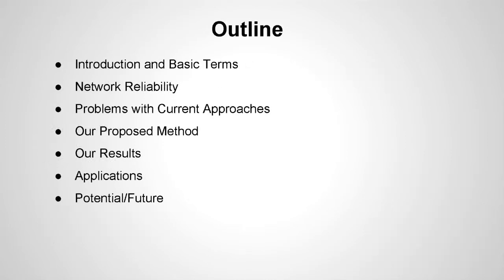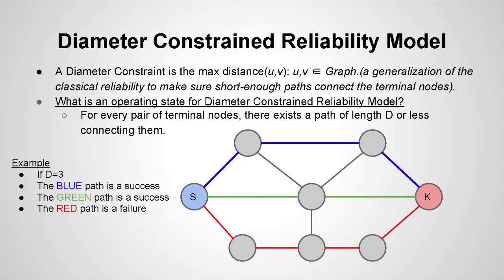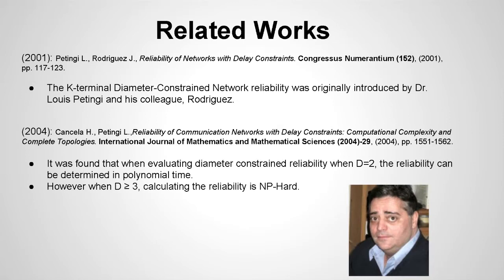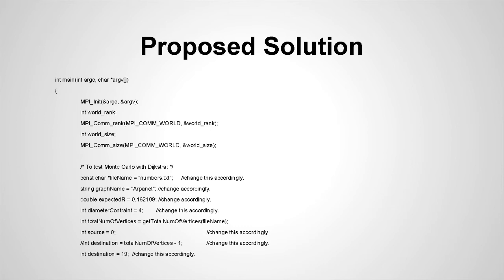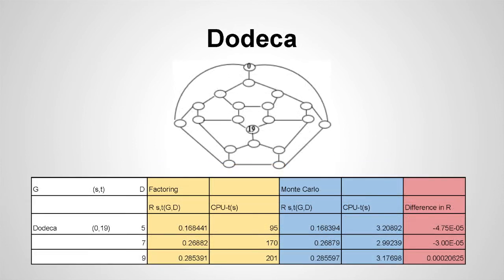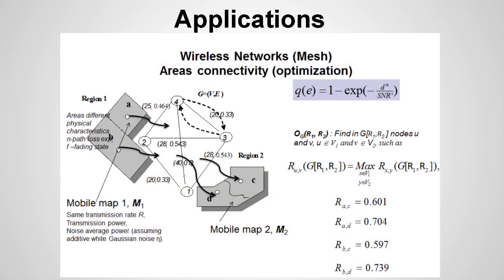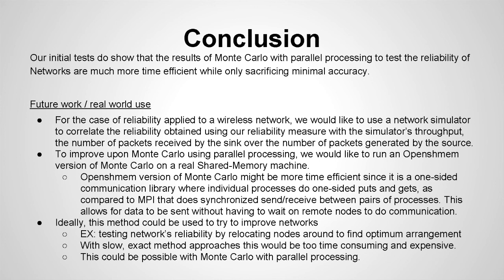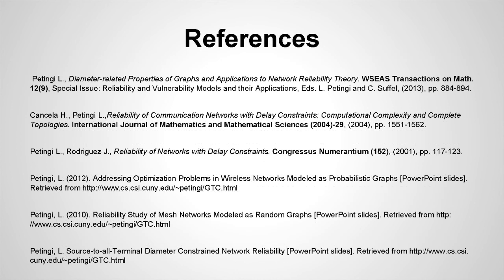“Network Reliability”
“Network Reliability” by Martin Lapinski (CSI’s Macaulay Honors College), Helen Lin (CSI, Computer Science), and Myles McHugh (Kean University). Project: Graph Theory. Mentored by Dr. Louis Petingi.

Students explain how Network Reliability Theory can be used to measure performance objectives of different communication networks (e.g., wireless networks) and how Monte Carlo techniques can be applied to efficiently estimate the reliability using parallel processing on a distributed environment.